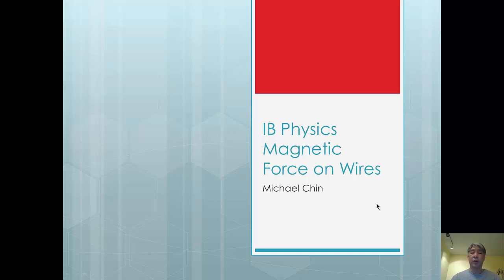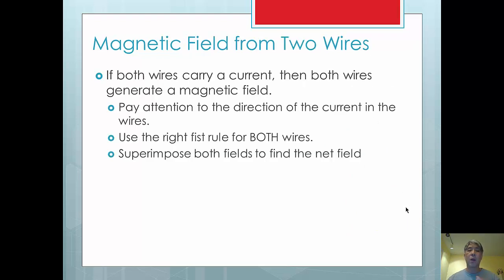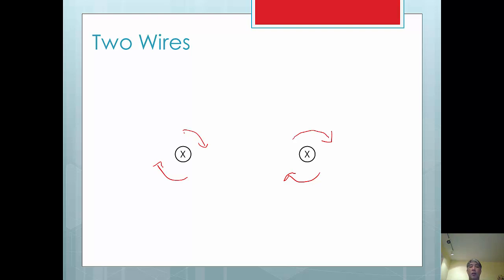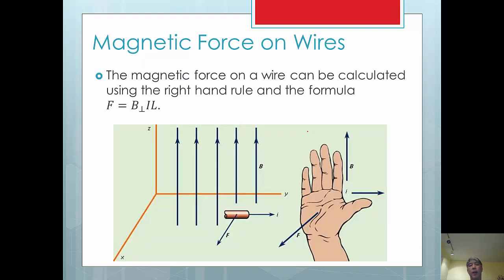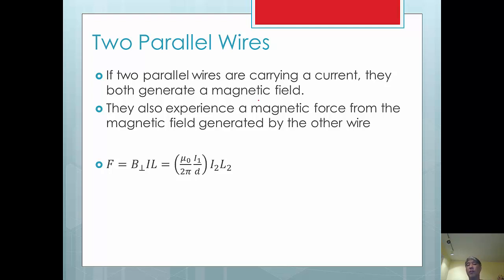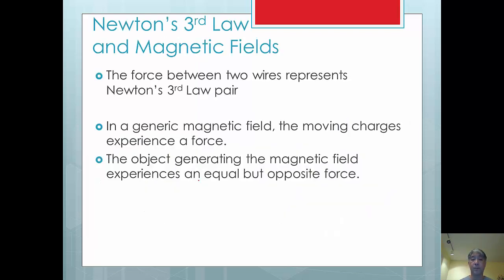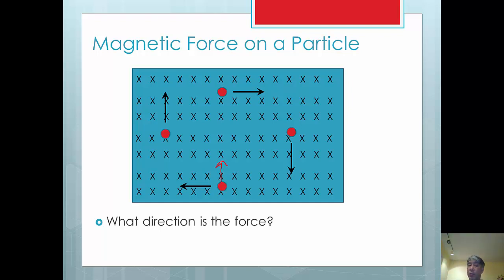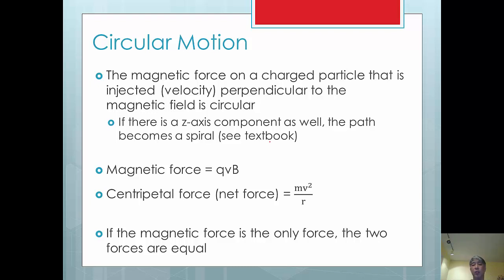2019 IB Physics Magnetic Force on Wires